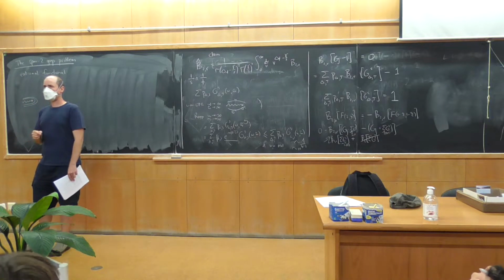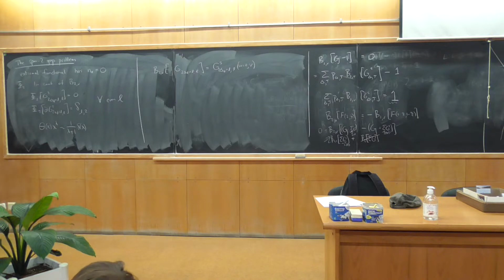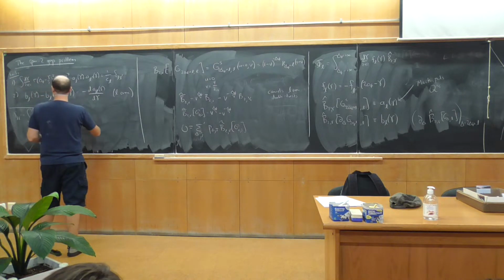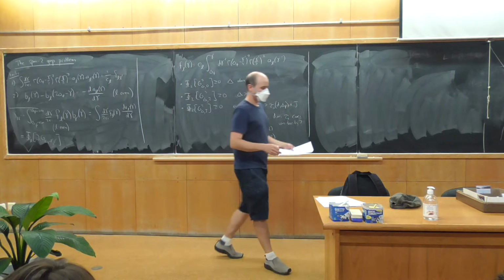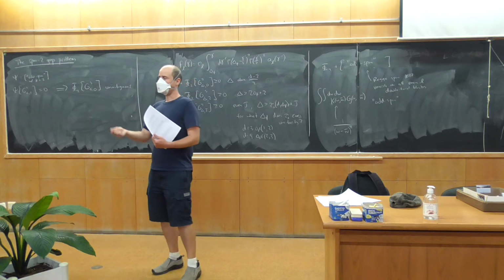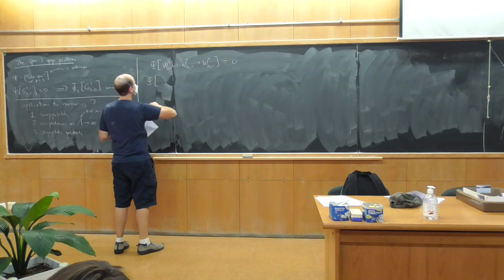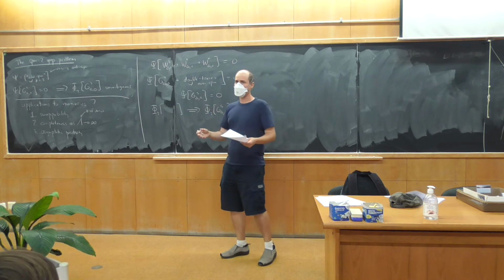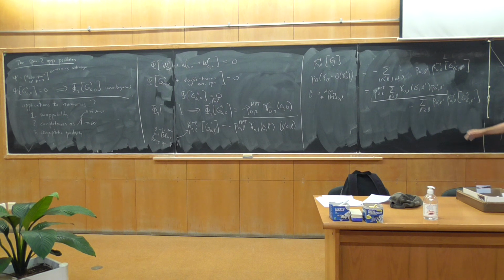Bootstrap School 2022 - David Simmons-Duffin: Dispersive Functionals, Lecture 3